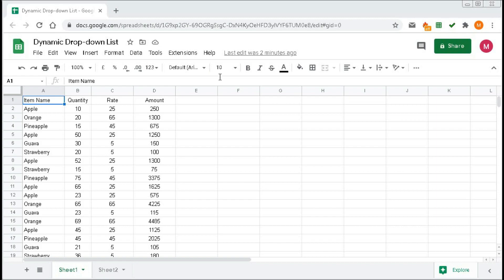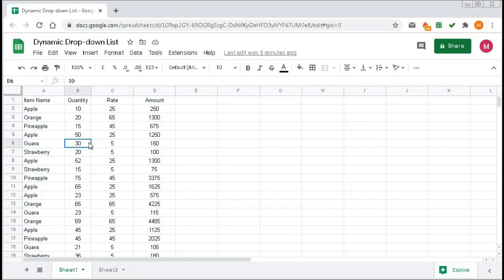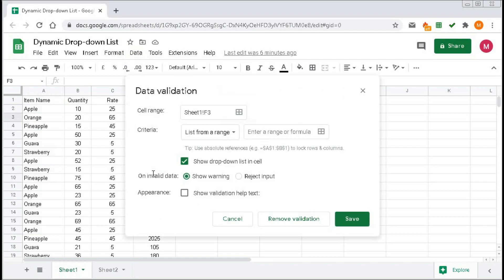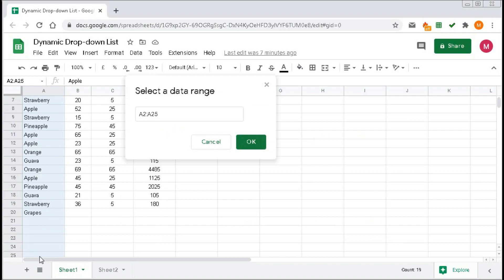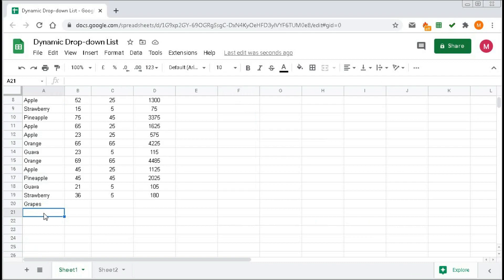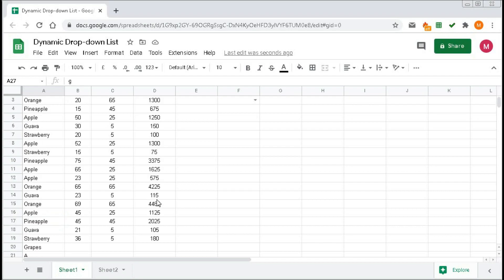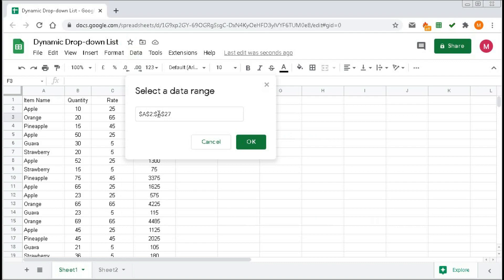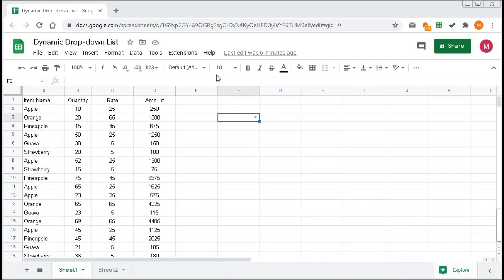#147-Google Sheet Tutorial: How to Create Dynamic Drop down List in Google Sheet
Video:-147
In this video, you will learn how to create a dynamic drop down list in Google sheet like Excel.
Ask for Tutorials:~
Fill out this form: